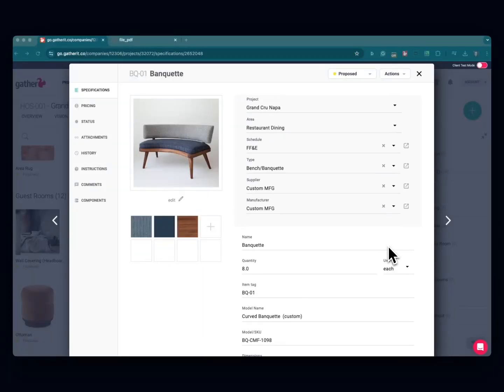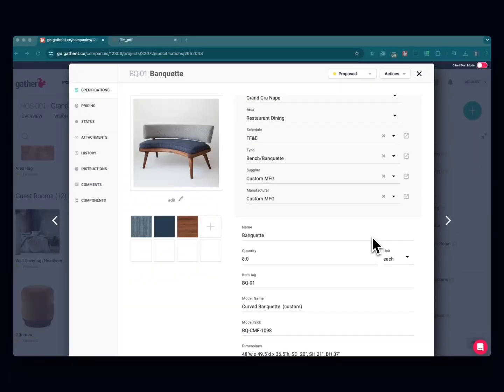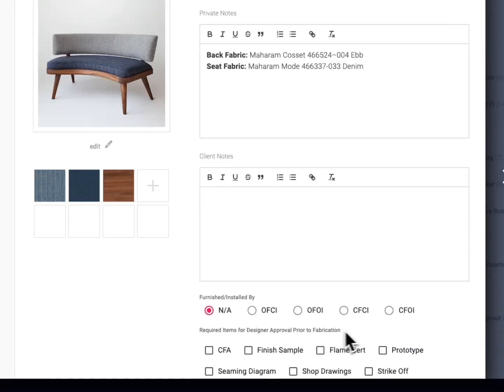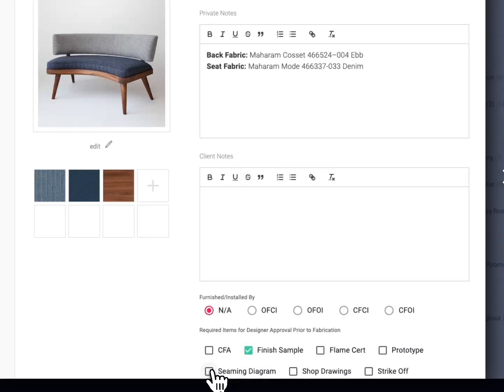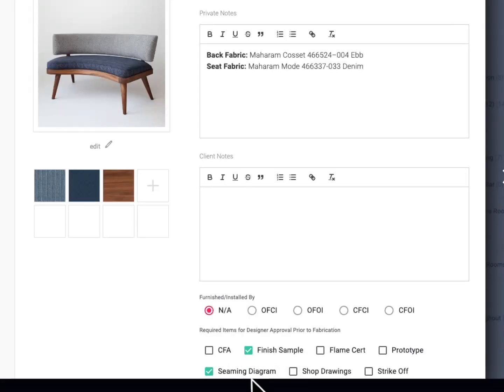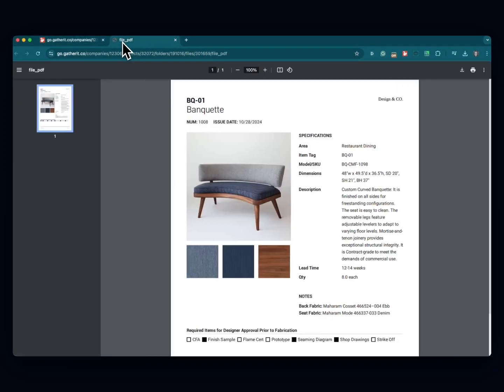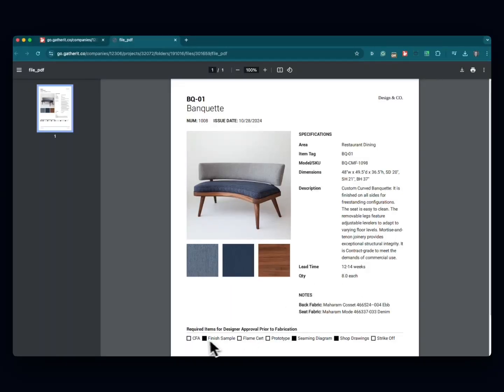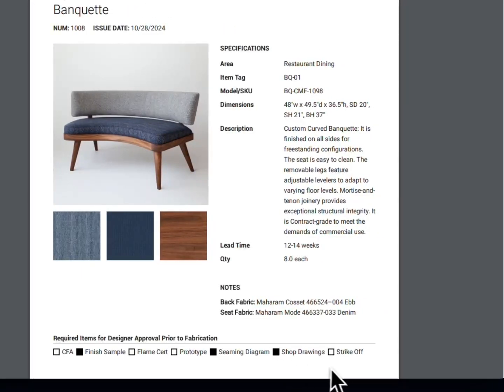Gatherit.co - Designer Approvals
Discover how to add required designer approvals to your spec. sheets.